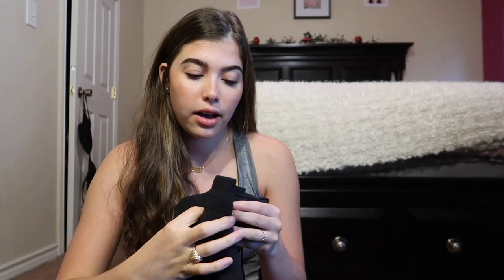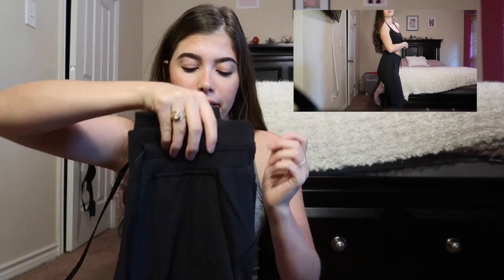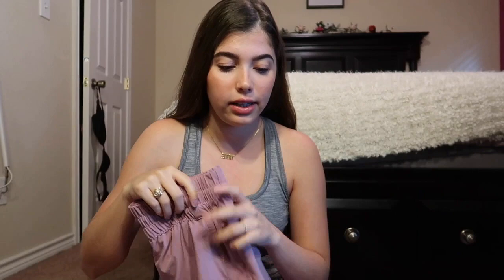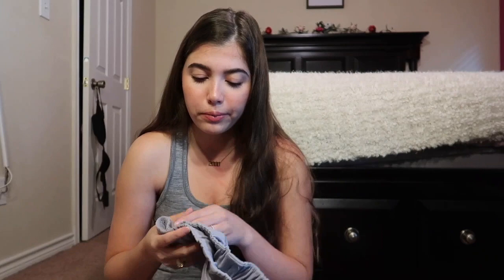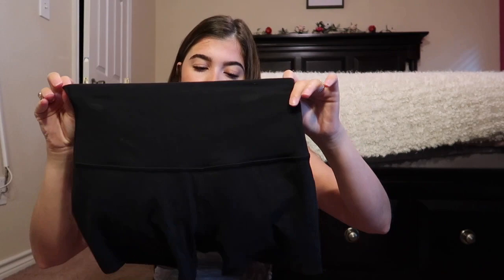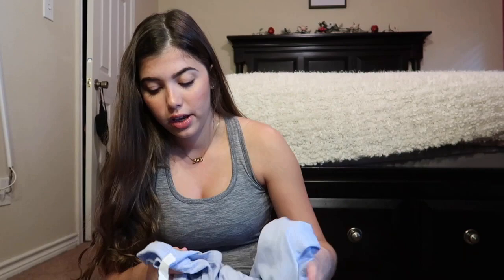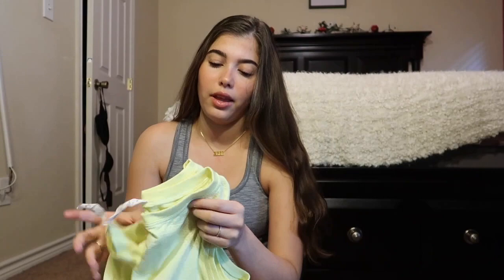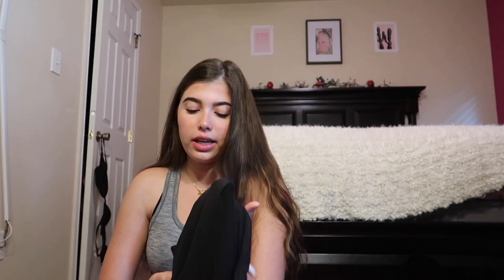MY ENTIRE LULULEMON COLLECTION & TRY ON